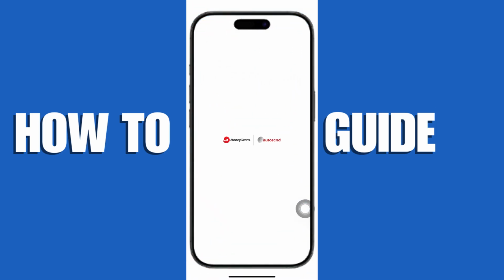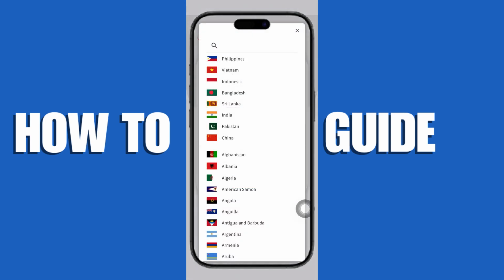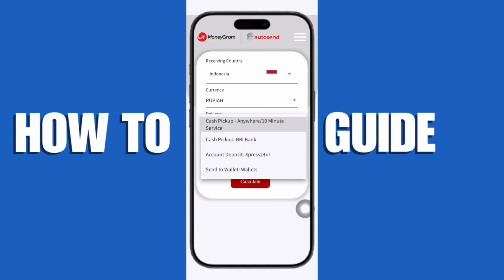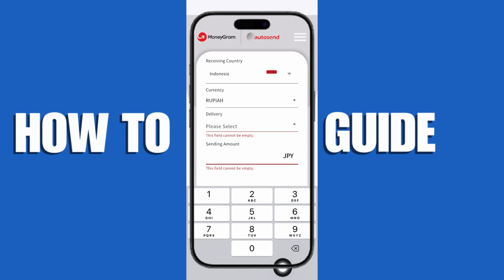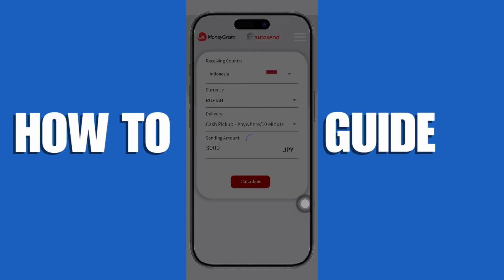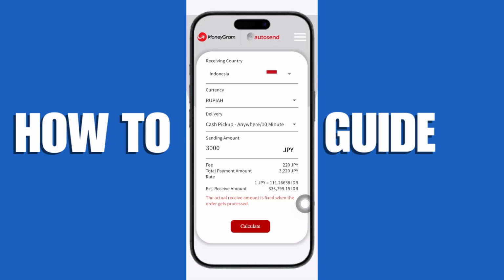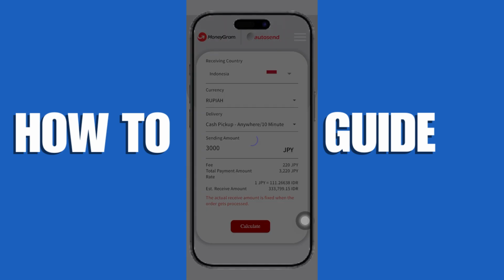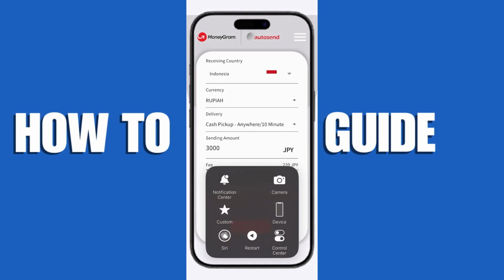How To Use MoneyGram Online (Easy Guide)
Learn How To Use MoneyGram Online with this quick step-by-step tutorial. This guide shows MoneyGram online, how to send money online, MoneyGram transfer, MoneyGram account, MoneyGram app, international money transfer, and online money transfer to help beginners send money safely and easily.